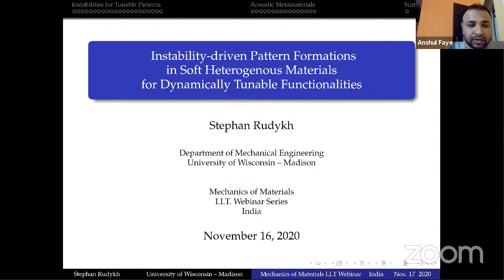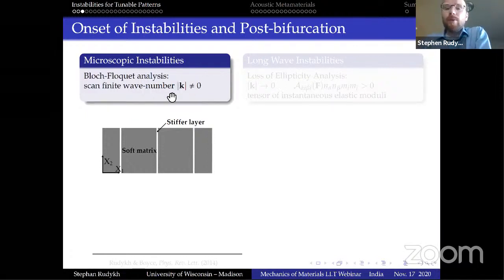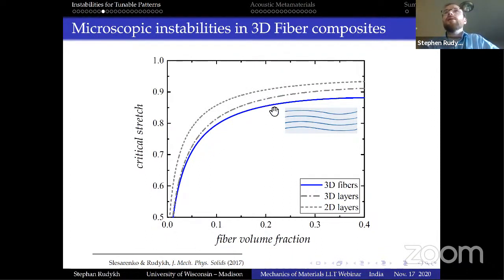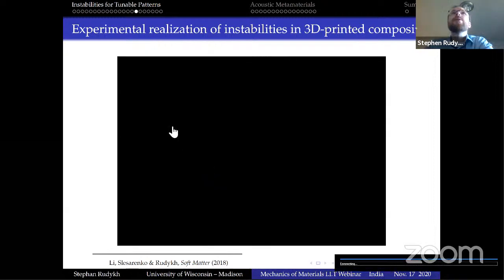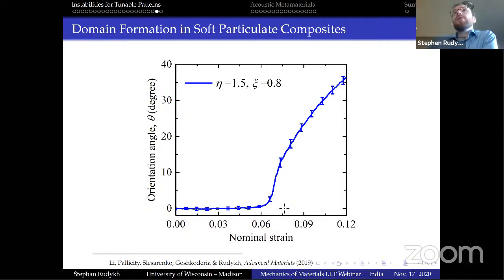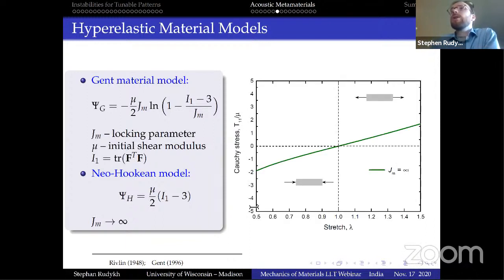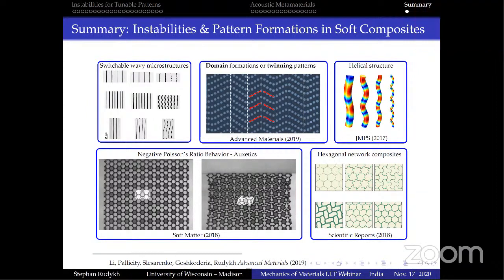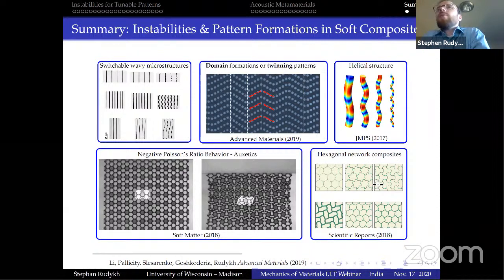Instability-driven pattern formations in soft hetrogeneous materials